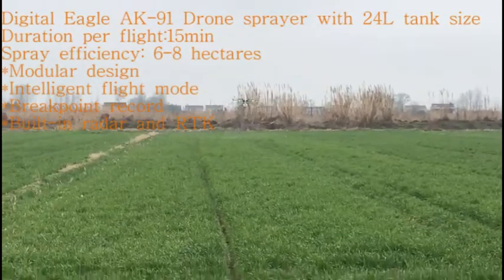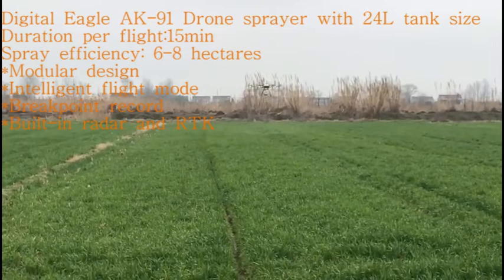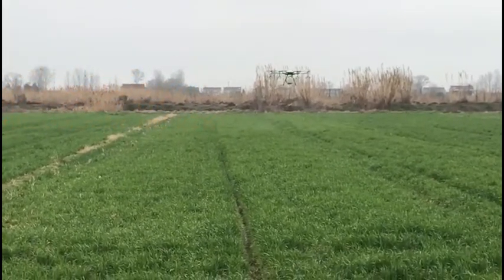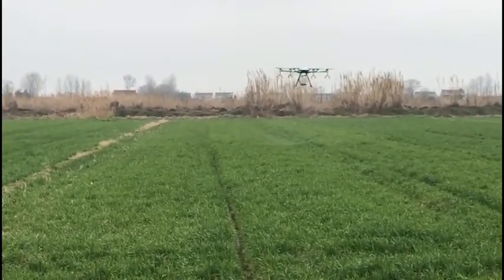agriculture drone sprayer with 24L tank for crops trees sanitier coronavirus COVID-19 Digital Eagle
Hi, this is a drone sprayer  released by Digital Eagle, a leading industrial drone manufacturer in China.

Tank size: 24L
Euduration per flight: 15min
Spray efficiency: 6-8 hectares per hour
Application: fertilizer/ pesticide/ sanitizer spraying

Easy to operate for anyone from anywhere/
R&D capability and in-house manufacture/
Factory price.